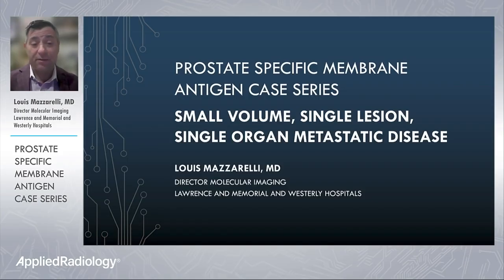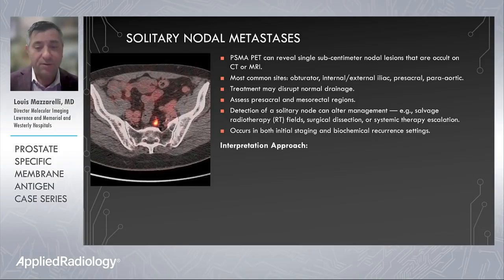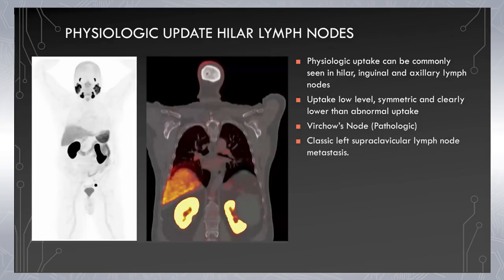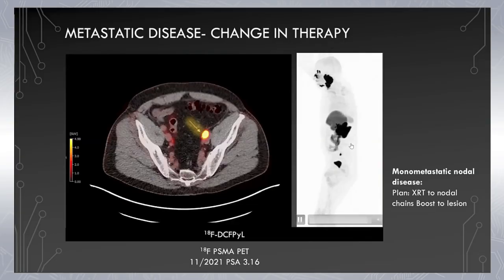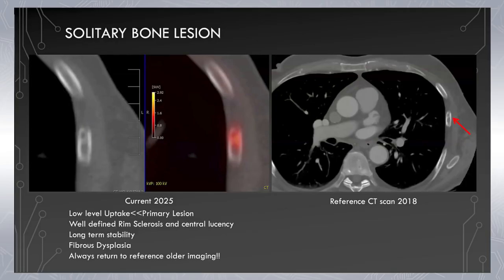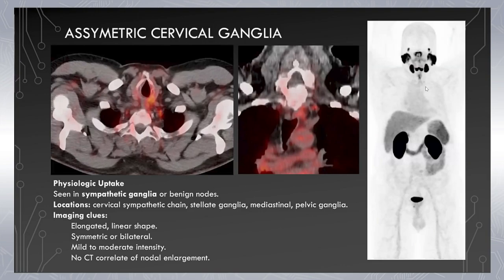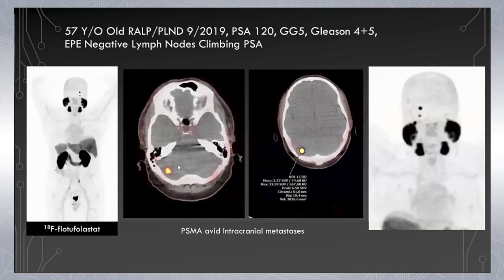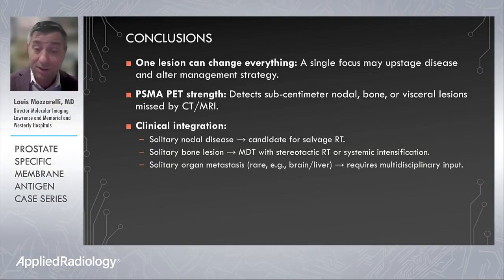Part 1 | Small Volume, Single Lesion, Single Organ Metastatic Disease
In this video case series, Dr. Louis Mazzarelli, Director of Molecular Imaging at Lawrence Memorial and Westerly Hospitals, presents Case 1 in a PSMA PET case series focused on the detection and management of small-volume, solitary metastatic prostate cancer. The case series highlights how PSMA PET imaging can identify clinically meaningful lesions that are often occult on conventional CT or bone scintigraphy.

Dr. Mazzarelli emphasizes that up to 20–30% of patients present with oligometastatic disease, where the identification of a single PSMA-avid lesion can be a critical turning point in care. Through multiple illustrative cases, he demonstrates how PSMA PET detects sub-centimeter nodal, osseous, and visceral metastases earlier and with greater specificity than traditional imaging. These findings directly influence management decisions, including salvage radiotherapy, targeted nodal irradiation, stereotactic body radiation therapy, and escalation or de-escalation of systemic therapy.

The discussion reinforces a structured interpretation approach, beginning with whole-body MIP review, correlation with fused PET/CT images, and careful assessment of lesion morphology and intensity. Dr. Mazzarelli highlights common pitfalls, including physiologic uptake, ganglia, benign bone lesions, and inflammatory processes, underscoring the importance of clinical context, PSA kinetics, prior therapies, and correlation with CT or MRI.

A central teaching point is that one lesion can change everything. Accurate identification and characterization of solitary disease can shift patients from systemic therapy toward potentially curative, localized treatment strategies, reinforcing PSMA PET’s expanding role in precision prostate cancer imaging and care.